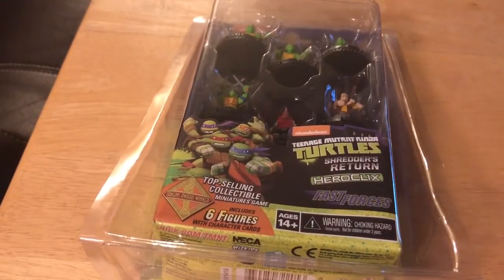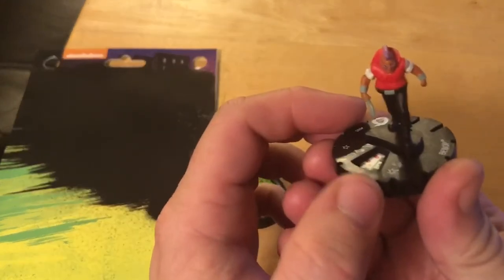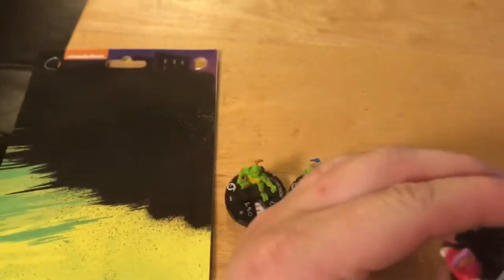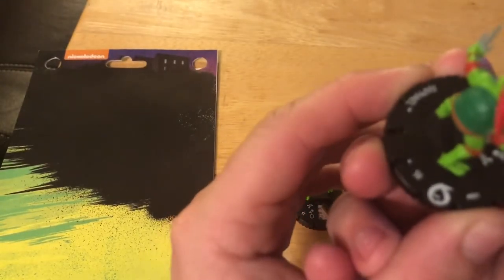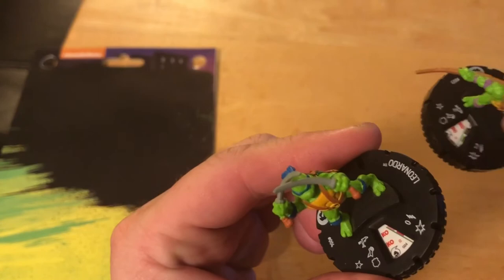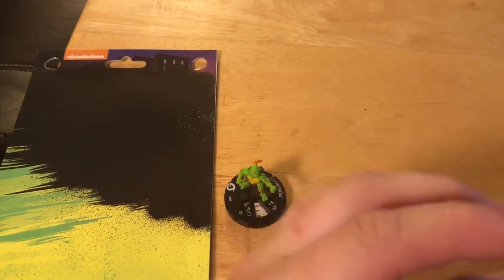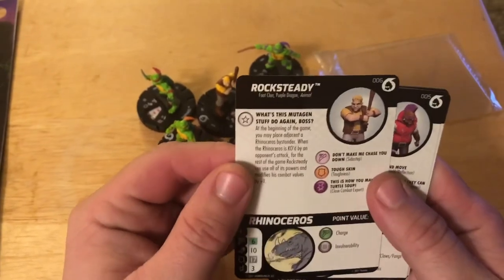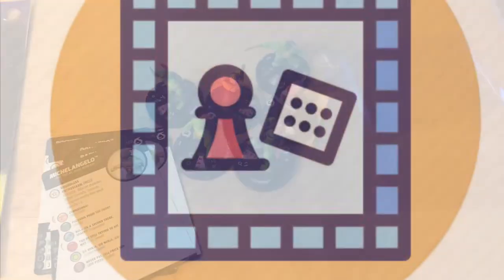Heroclix TMNT shredders return fast forces unboxing!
In this video at my new home I open a heroclix TMNT shredders return fast forces pack! A great way to get into the game fast! Check out my Facebook page for pictures of my new place! Happy gaming!